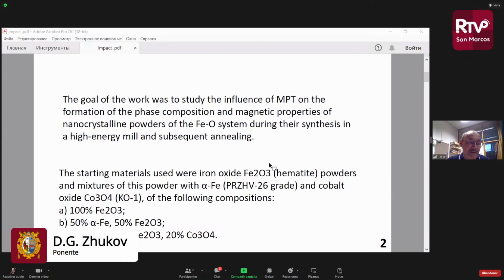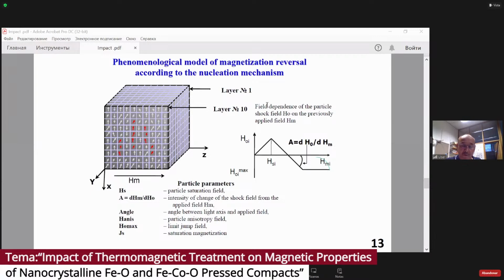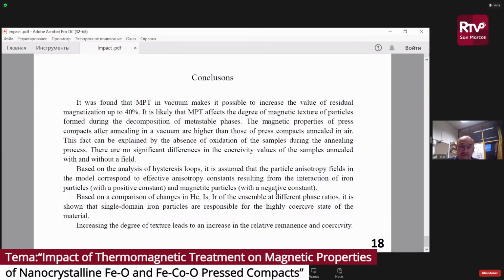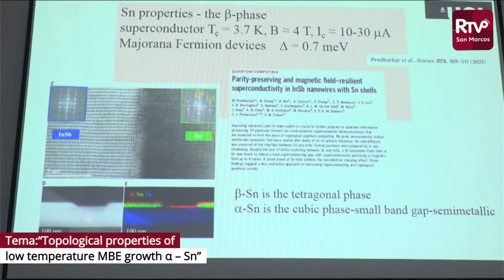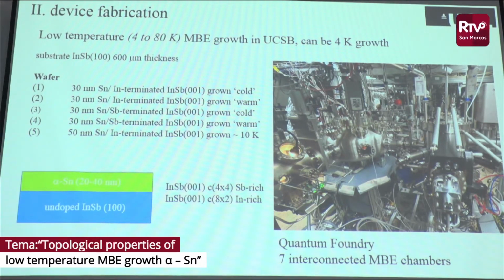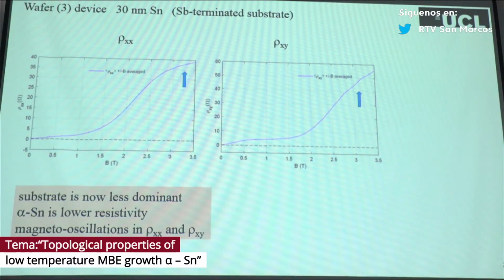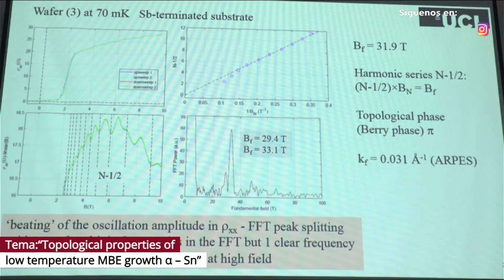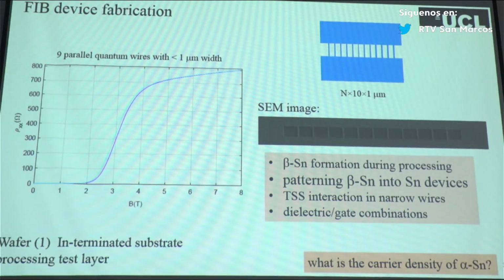🔴UNMSM EnVivo II LATIN AMERICAN CONFERENCE ON SUPERCONDUCTIVITY AND MAGNETISM - Parte 2/3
📌Moderator: L. De Los Santos
▶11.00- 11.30 h: Talk “Impact of Thermomagnetic Treatment on Magnetic Properties of Nanocrystalline Fe-O and Fe-Co-O Pressed Compacts”, D.G. Zhukov, National University of Science and Technology (MISIS), Moscow, Russia.
▶11.30 – 12.10 h: Invited speaker “Topological properties of low temperature MBE growth α – Sn”, Stuart N. Holmes, University College London, United Kingdom.